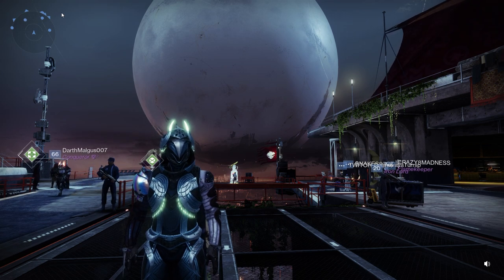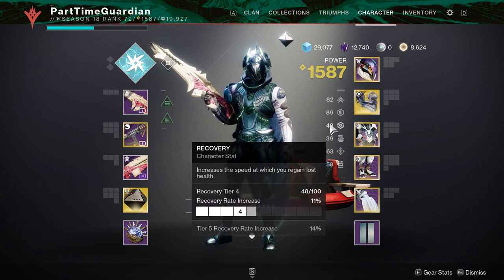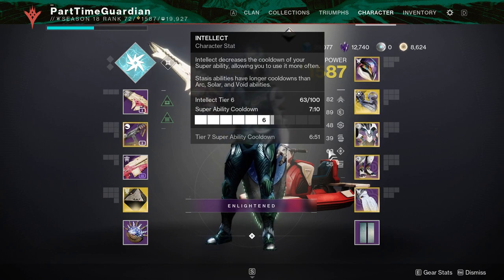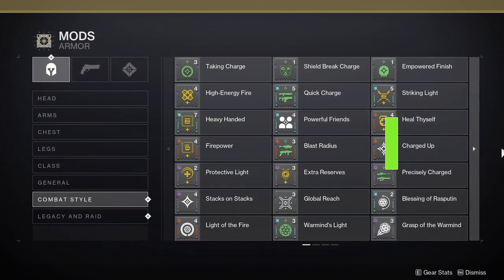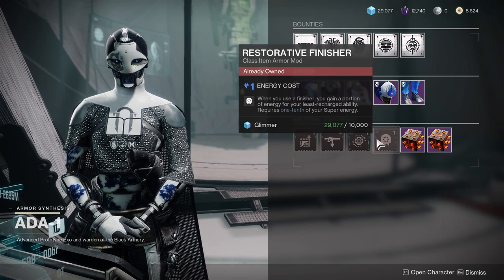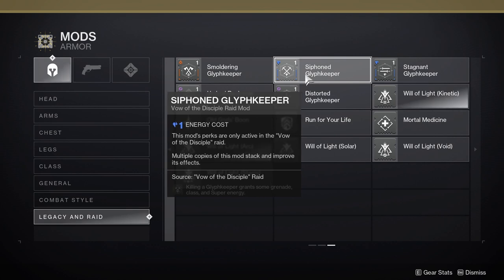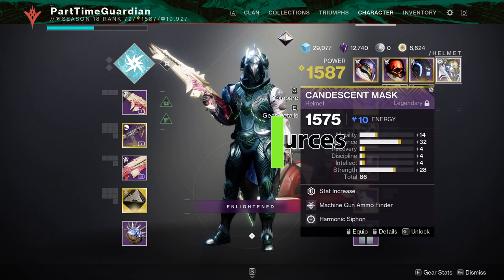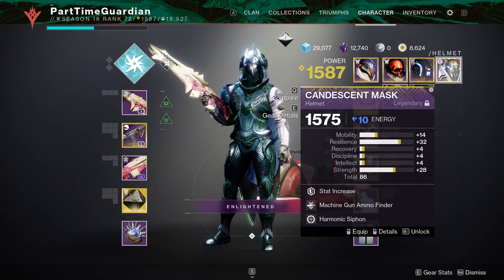Build Crafting 101: A New (or Returning) Destiny 2 Player Guide to Build Crafting.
Want to learn the basics of build crafting in Destiny 2 and your new to the game, or returning from some time away, this is the guide for you. I don't assume you know things that other creators might.  This is a Guardian Academy Beginner Guide and once complete you can then proceed to the more intermediate and advanced guides on my channel on build crafting. Again whether your a new player to destiny 2 or a returning player to destiny 2 or have played for awhile but never learned how to create a build in Destiny 2 use this guide to help build the best hunter build, best warlock build, or best titan build in Destiny 2.

Intro 0:00
Overview 0:46
Stats and Cooldowns 1:05
Base Armor  Mod  and How to Get Them 4:35
Combat Style Mods and How to Get Them 7:35
Seasonal Armor Mods and How to Get Them 8:57
Legacy and Raid Mods and How to Get Them 10:00
Detailed Mod Information 10:45
How to use Armor Mods in Builds 14:10
Build Goals or How to Design Your Build 16:05
Finishing Your Build and Adding Exotics 16:45
High Stat Armor Overview 17:35
Which Armor to Collect 18:45
Where to Get High Stat Armor as a New Player 19:35
Outro 20:15